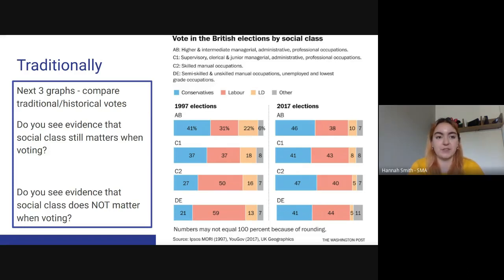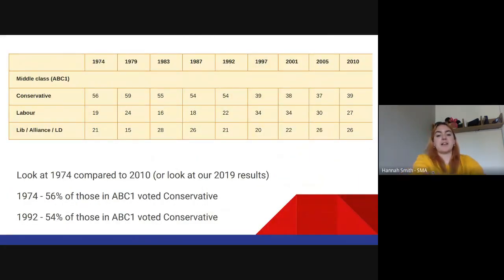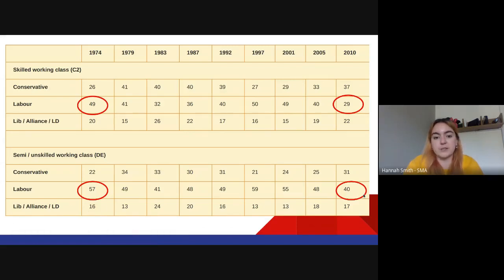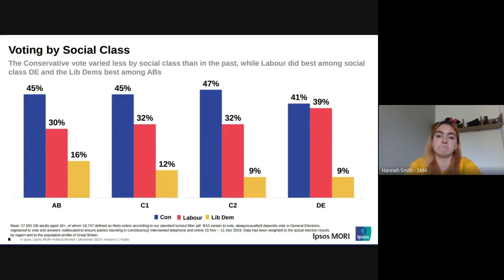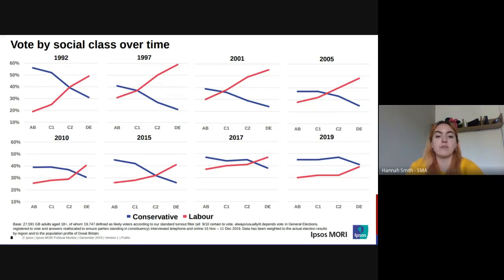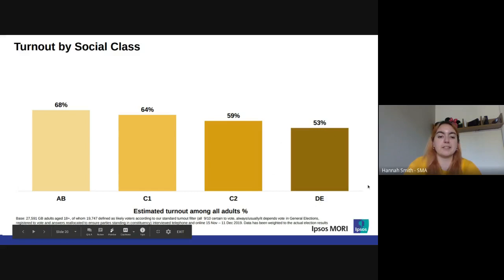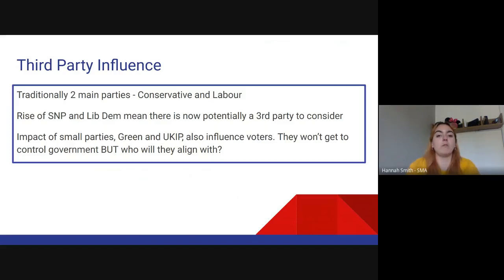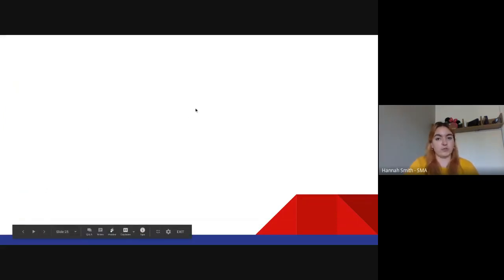Voting Behaviour - 3 - Age